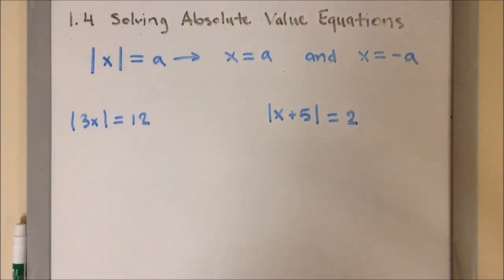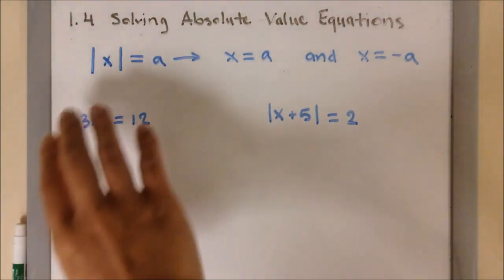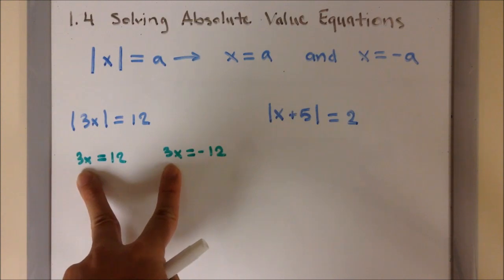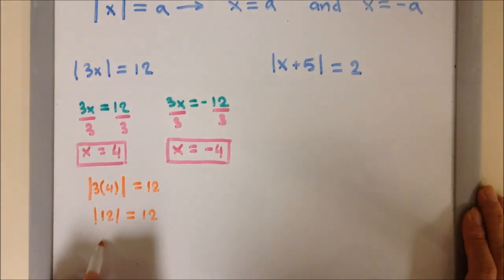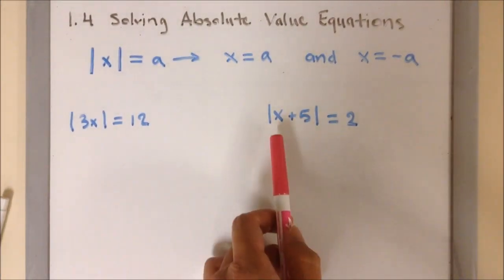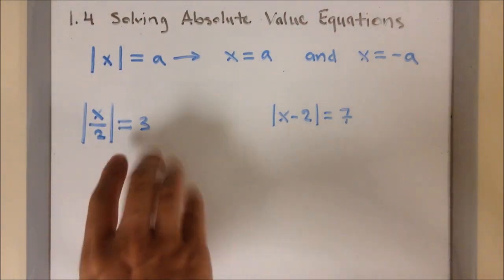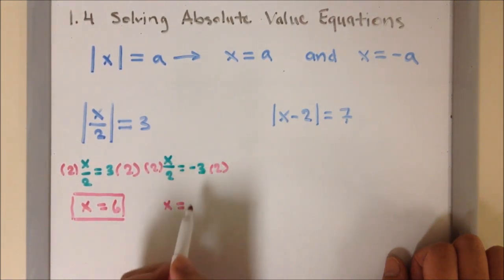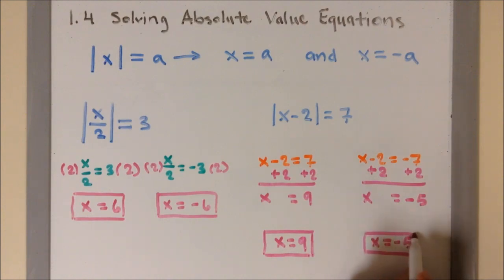A2 1.4A Solving Absolute Value Equations